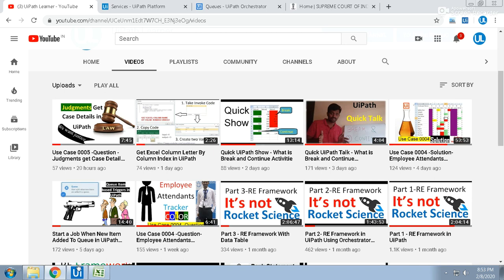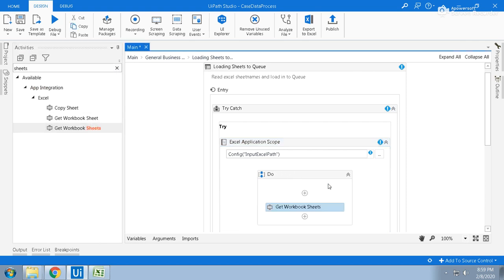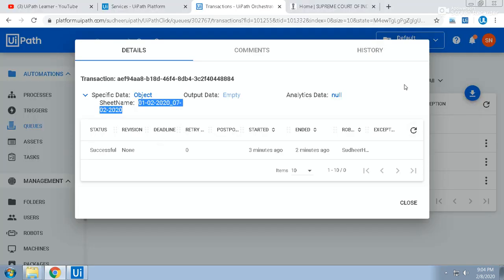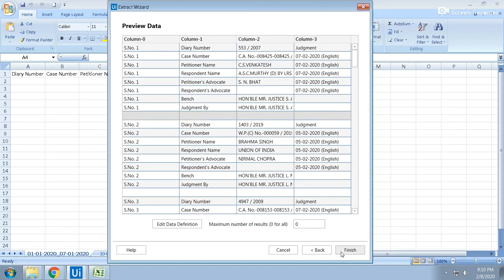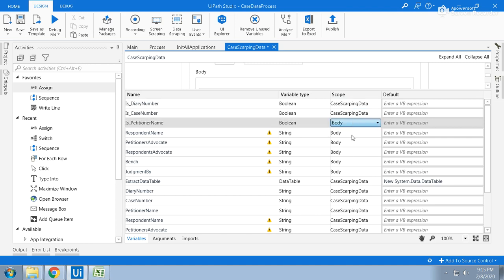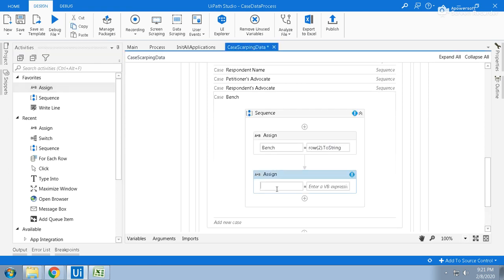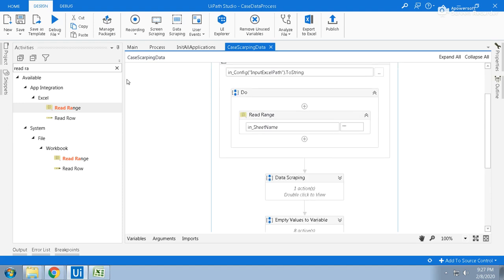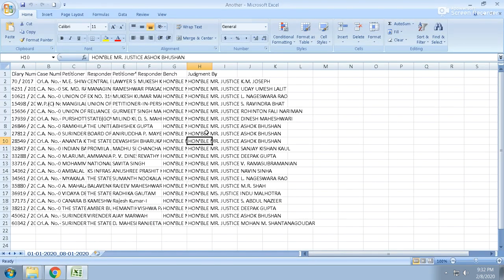Use Case 0005 -Solution- Judgments get Case Details in UiPath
Solution in REFramework,  Case Closed using RE Framework,

you can learn more about change reframwork and complete the task

Sudheer nimmagadda
Gmail: uipath.learner